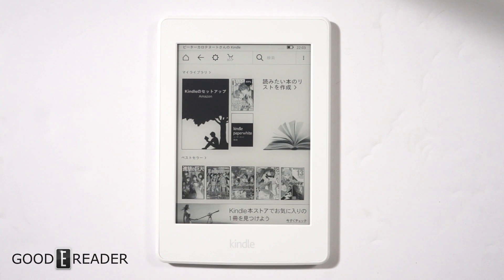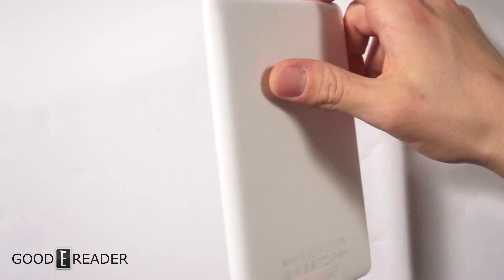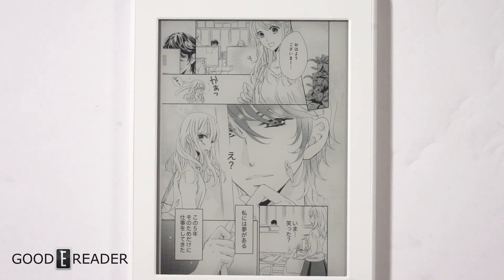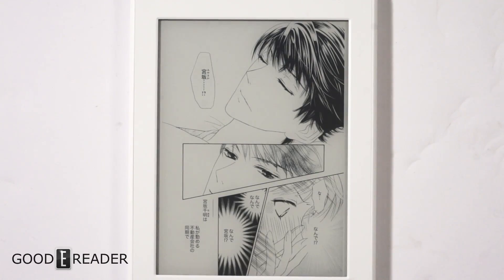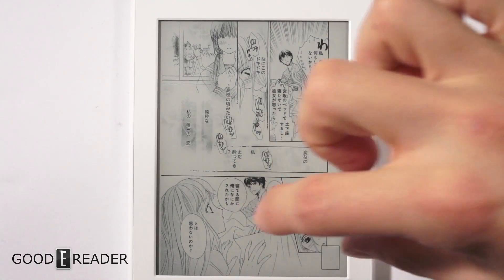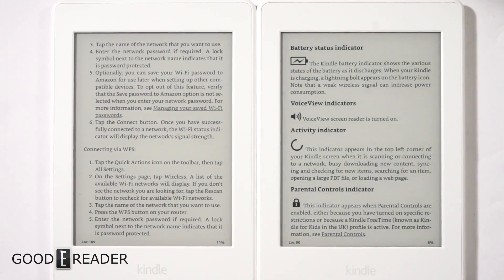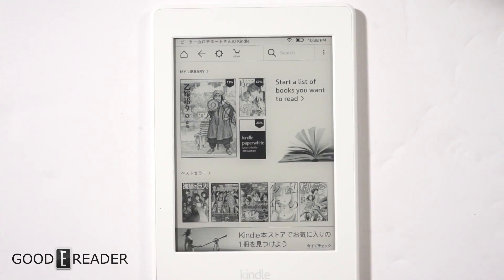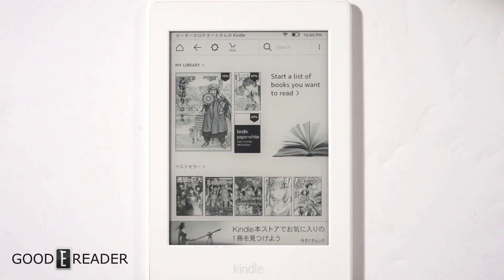Amazon Kindle Manga Reader Review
The Kindle Manga Model is only available in Japan and features 32 GB of storage and a new page turning engine for manga and e-books.